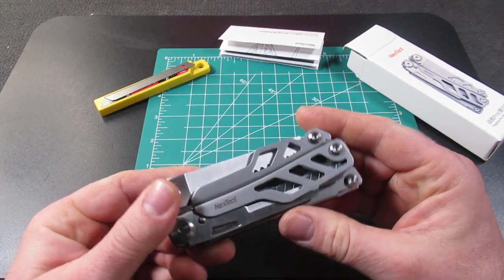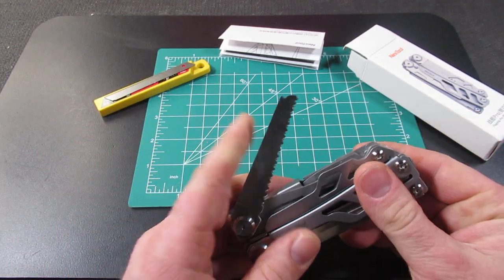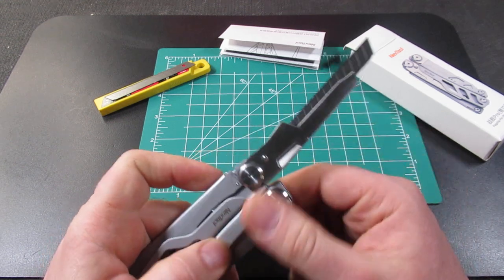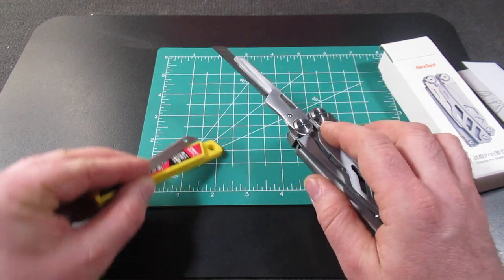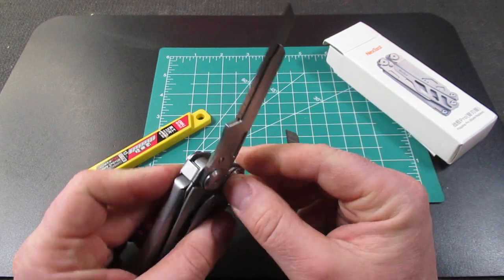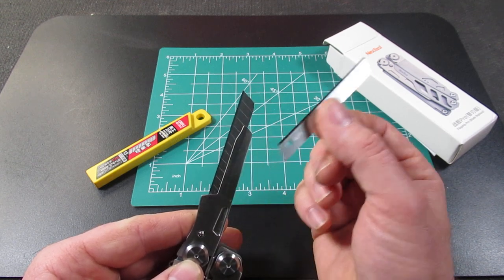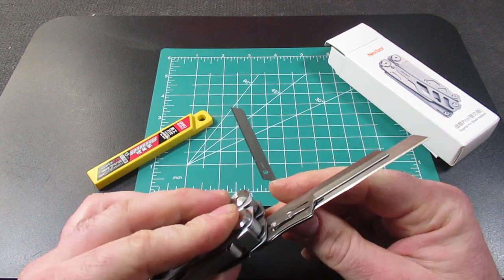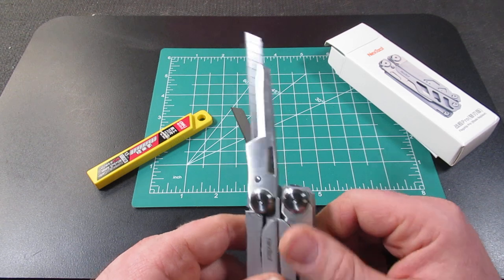Nextool Blade Exchanger Multi-Tool Flagship Pro (Nextool Garage#1?)